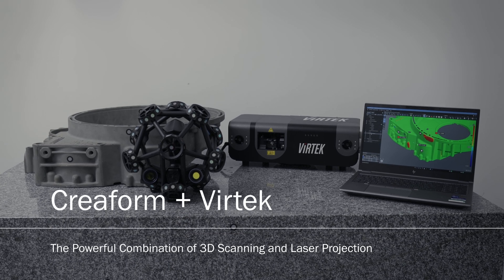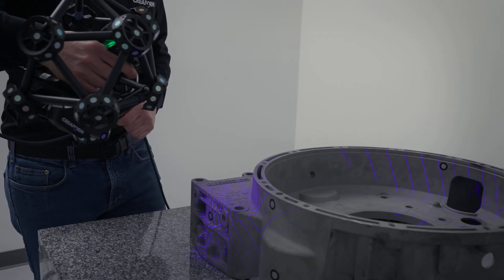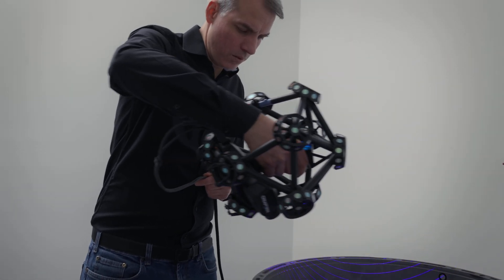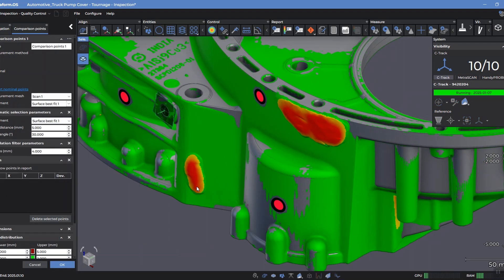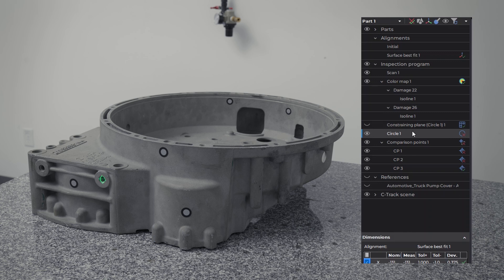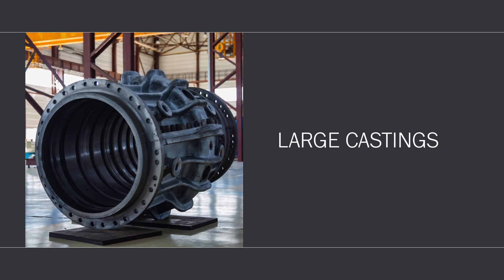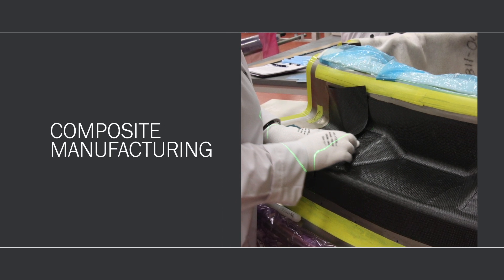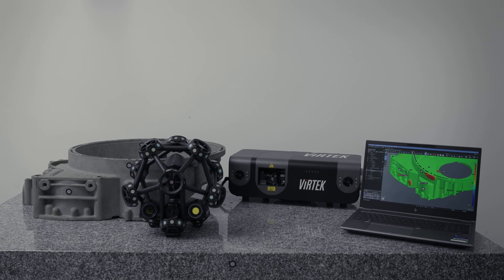Creaform and Virtek Solution: SCAN-ANALYZE-PROJECT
Discover the powerful combination of Creaform’s 3D scanning technology and Virtek’s laser projection, with the new Laser Projection Add-On, now available in the Creaform Metrology Suite™.

This new functionality enhances rework, assembly, and inspection by guiding operators directly on the part using precise laser projections. With real-time 3D scanning, efficient analysis, and visual guidance in a shared coordinate system, it’s easier than ever to optimize machining setups, install components with accuracy, and validate large parts before costly rework.

Whether you're working with castings, composites, or complex metal-working assemblies, this integrated solution brings clarity, speed, and confidence to your manufacturing workflows.